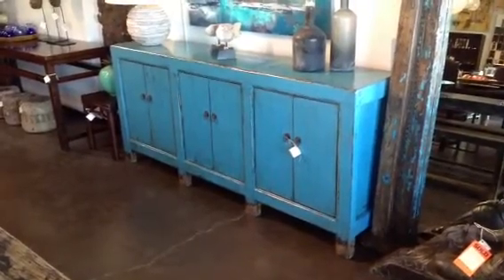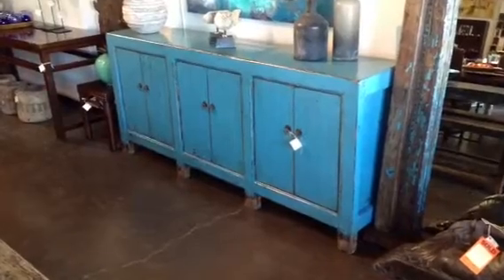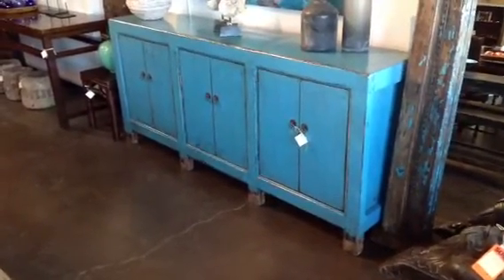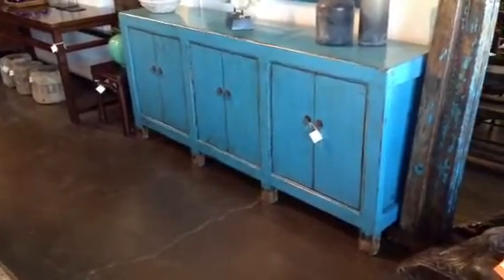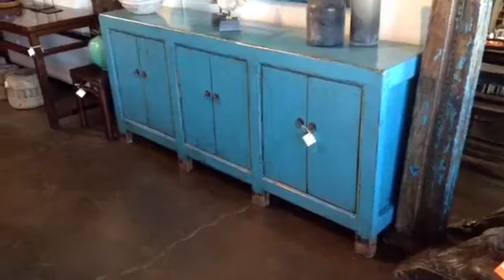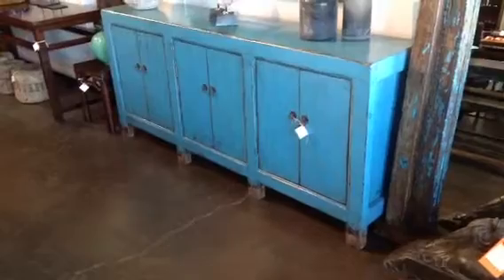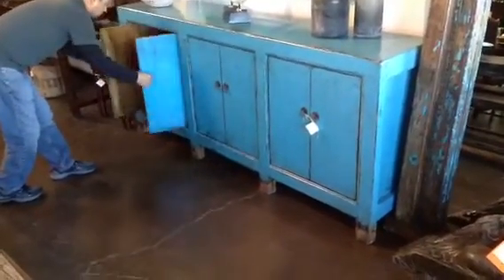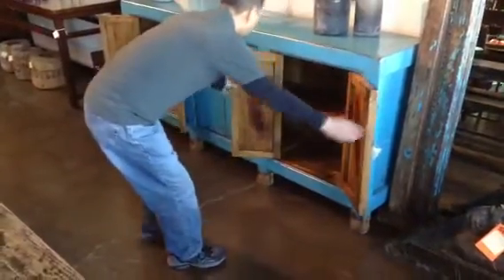Terra Nova Asian and Contemporary Furniture - Solid Elm Antique Blue Painted Buffet Console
Another gorgeous piece of antique, solid wood furniture from Terra Nova Designs in Los Angeles.  This versatile console can be used as a buffet, tv stand, media center, storage cabinet and more.  Its internal shelf can be removed to make space to store large items like comforters and seasonal decorations.  Made of solid Elm and painted a rich, beautiful blue, this unique piece of furniture is over 120 years old and keeps improving with age!  You'll find this and other one-of-a-kind items at Terra Nova Designs, located at 2251 S Sepulveda Blvd., Los Angeles, CA 90064 and also Hope to see you soon!